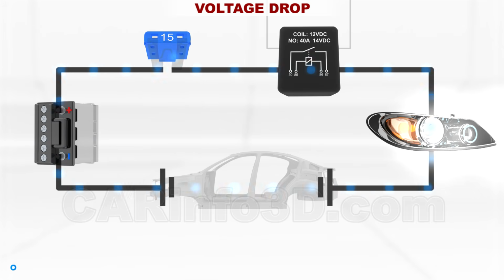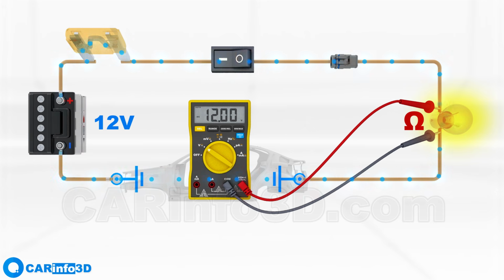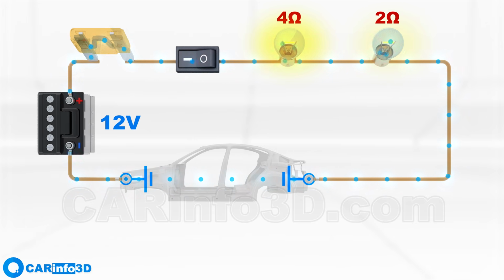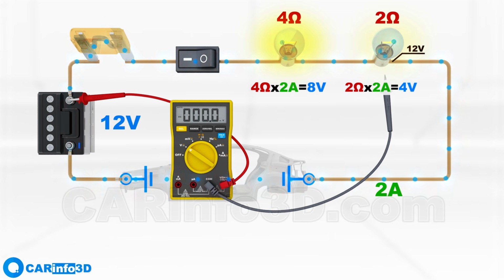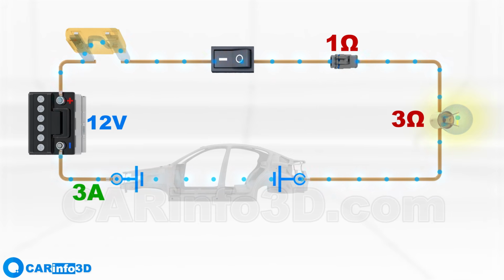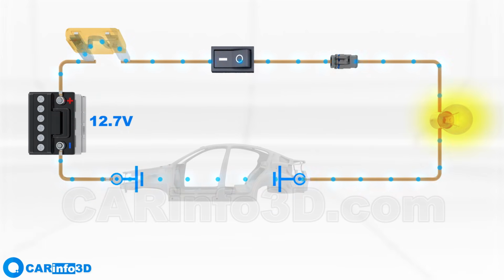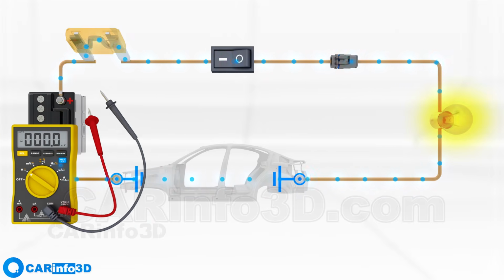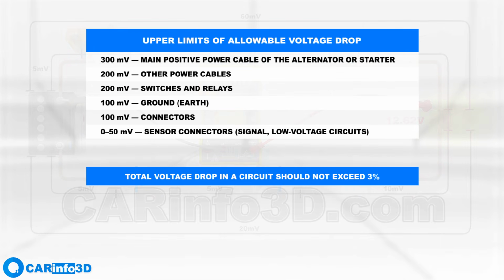What Is Voltage Drop?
In this video, you’ll learn what voltage drop is on a simple automotive circuit, how to measure it correctly with a multimeter, and what typical voltage drop values are for a vehicle.